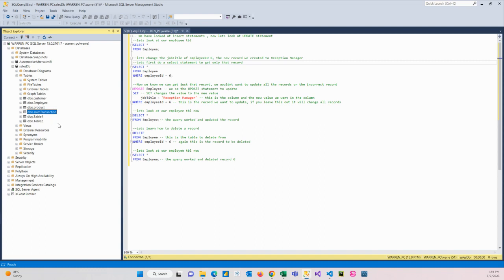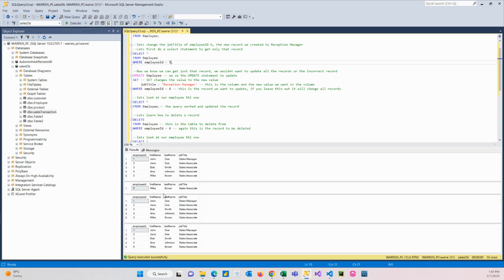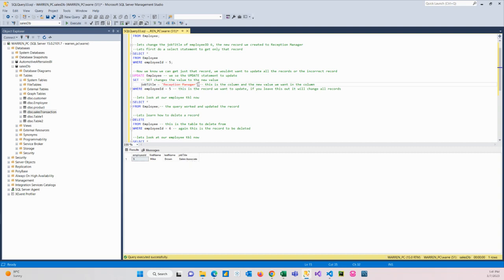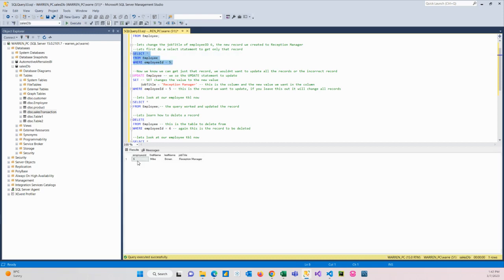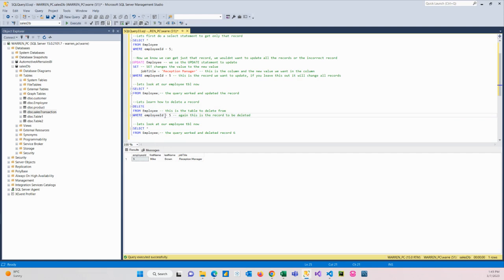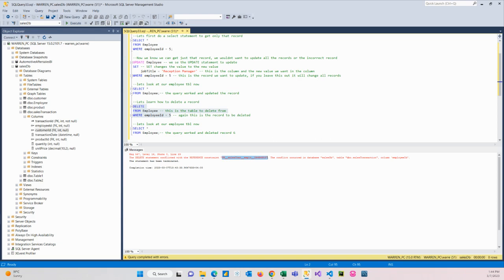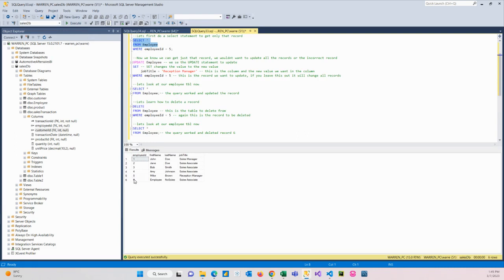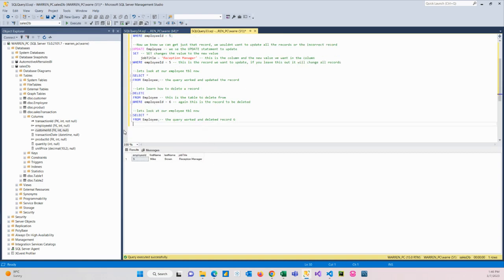19 SQL - How to do Update & Delete Statements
Here we will look at examples of how to do UPDATE and DELETE statements in SQL
Find all the files used in the course at the follwing link: